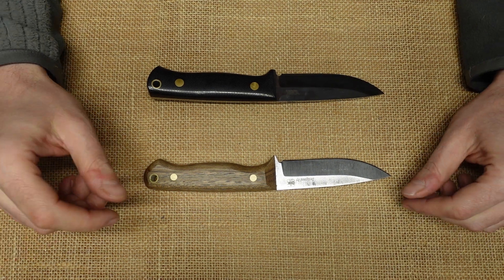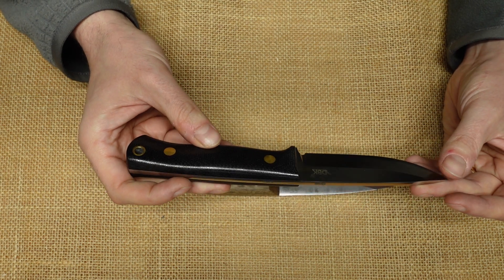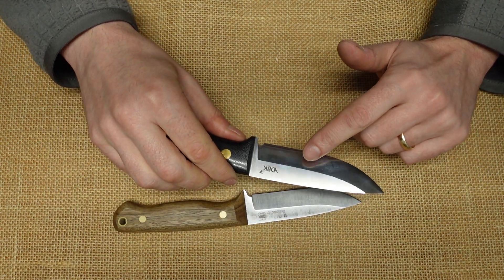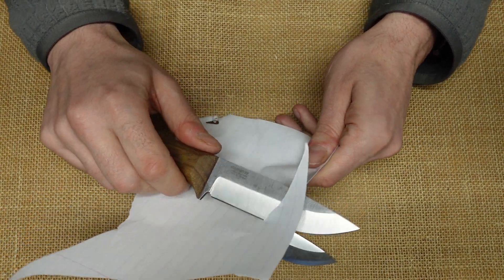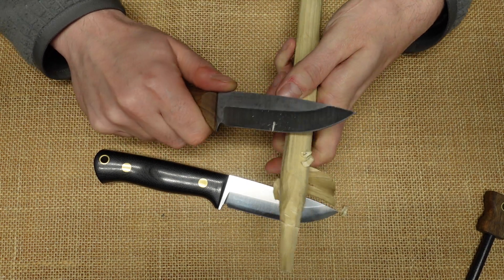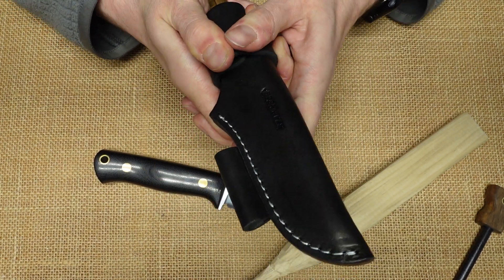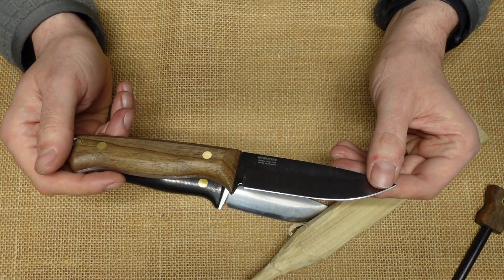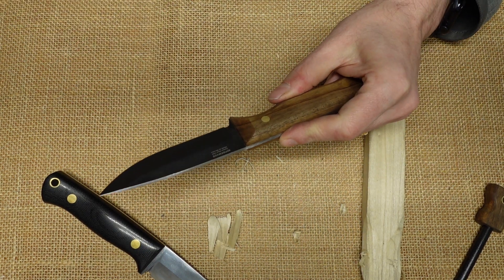New Inexpensive DBK Knife Bushmate from BPS Knives (compared to TRC)